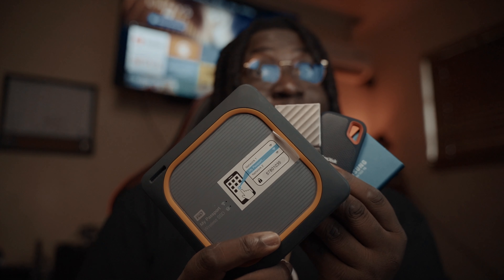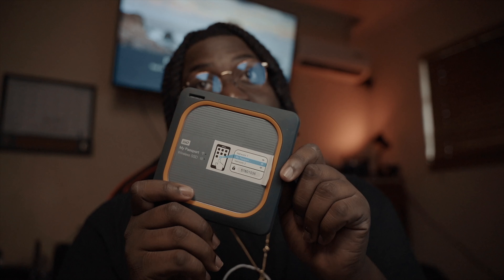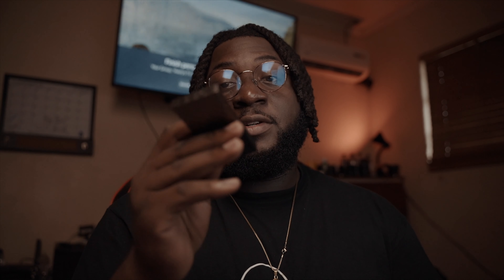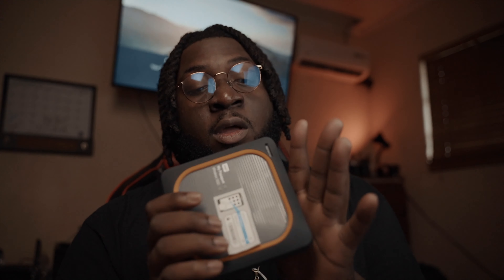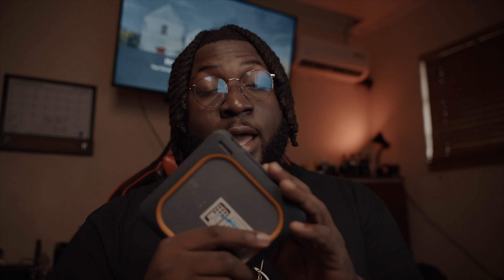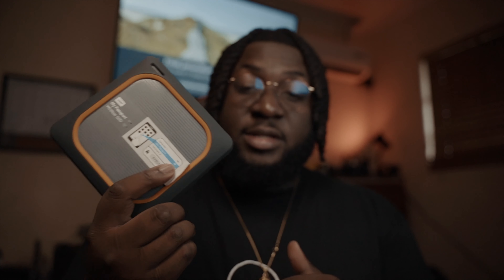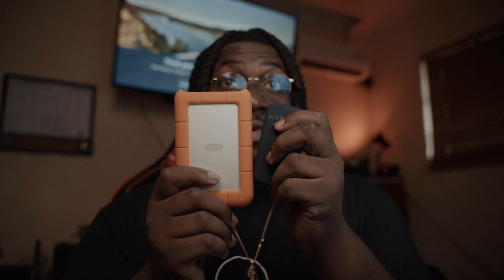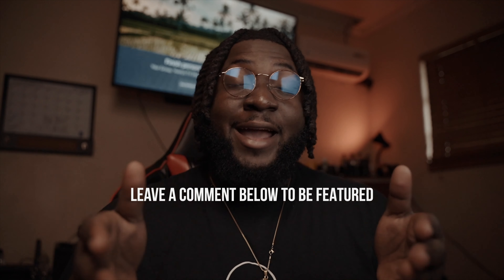Best SSD External Hard Drives for Video Editing 2019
This video, I give you guys insight on some of the best external hard drive for video editing
there are some like the western digital ssd and the sandisk extreme pro ssd and many more.
I hope this helps you guys choose the best ssd for video editing.